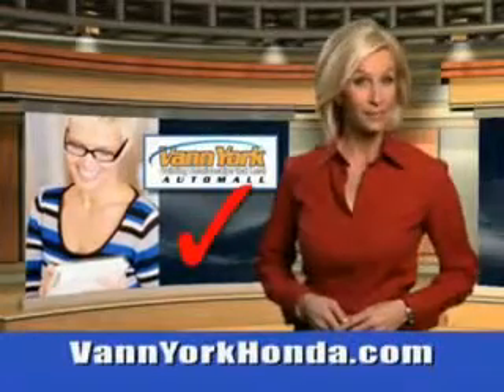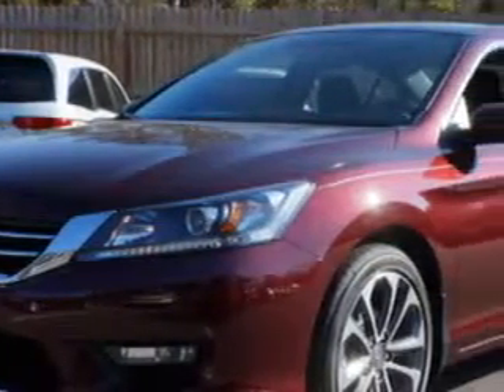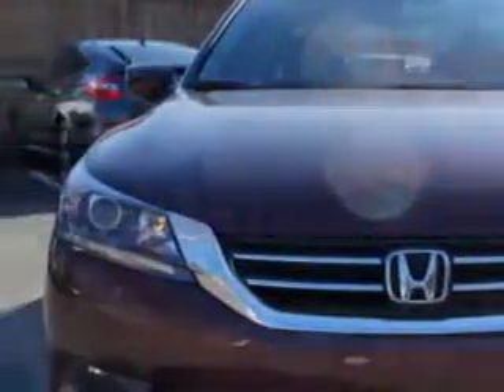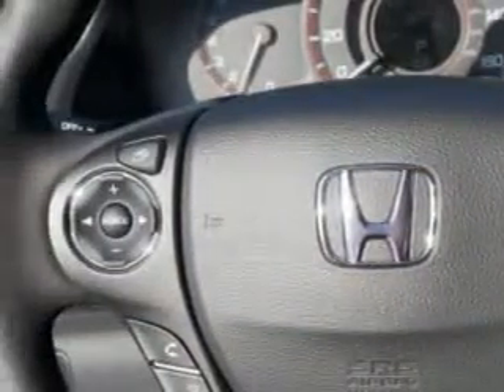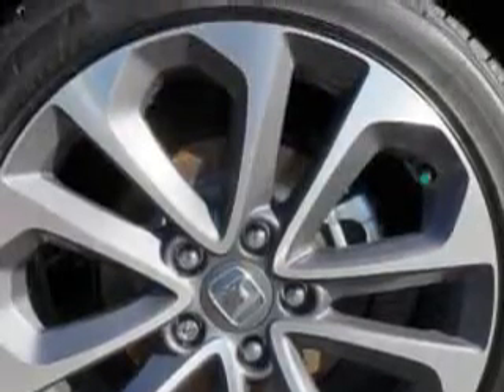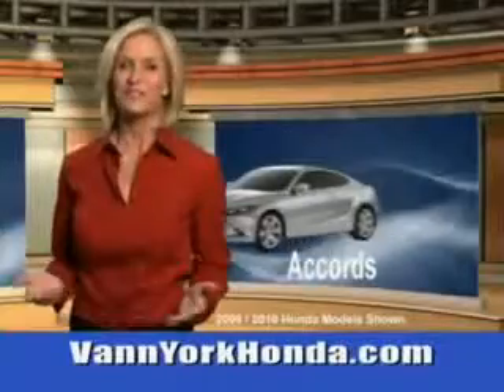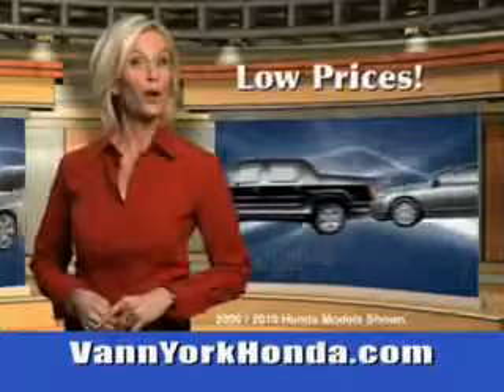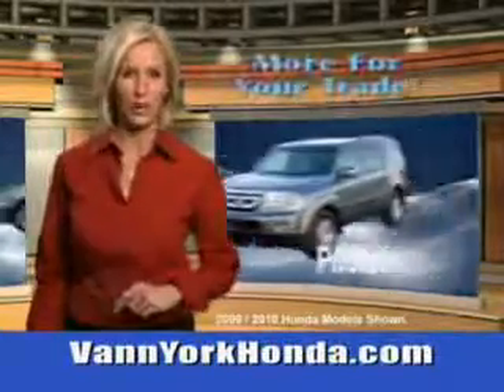Used 2014 Honda Accord Sport Greensboro, Winston Salem High Point, Kernersville NC Vann York Auto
New 2014 Honda Accord Sport Greensboro, Winston Salem High Point, Kernersville NC Vann York Auto, Check out this Basque Red Pearl Ii Honda Accord Sedan, equipped with a 4 Cylinder engine. Enjoy this great car with features like Halogen Headlights, Anti-Theft Alarm System With Engine Immobilizer, Remote Anti-Theft Alarm System, Adjustable Lumbar Driver Seat, Electronic Brakeforce Distribution, Front Fog Lights, Emergency Braking Assist, Rear View Monitor, Power Driver and Passenger Seating, Front Air Conditioning With Automatic Climate Control, Multi-View Rear View Camera, and much more. Enjoy the drive and have peace of mind in this Honda Accord. See us at Vann York Auto Mall today!VIN:1HGCR2F54EA136832

422 Eastchester Dr.
High Point, North Carolina 27262